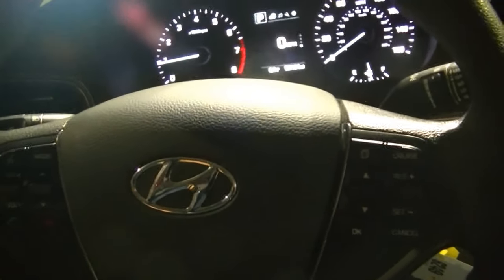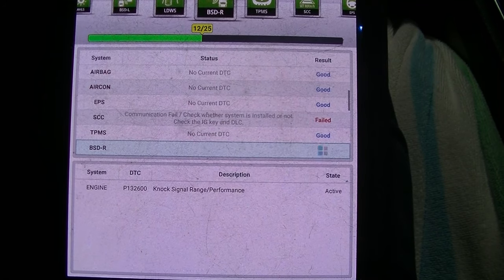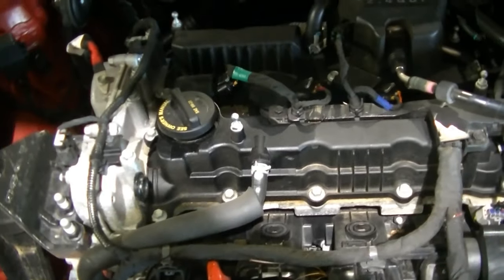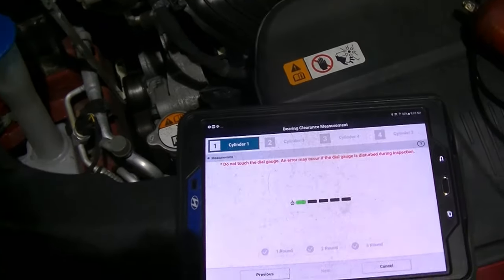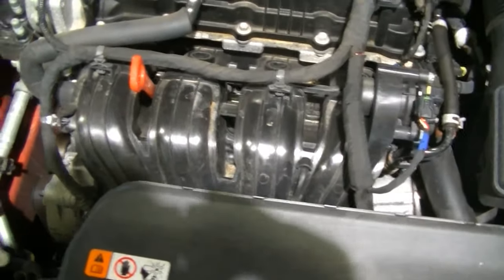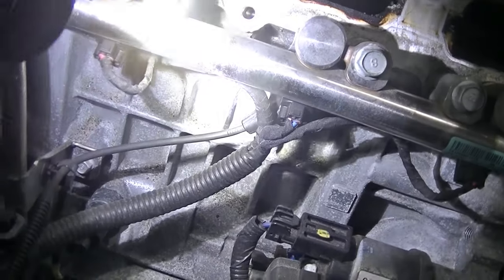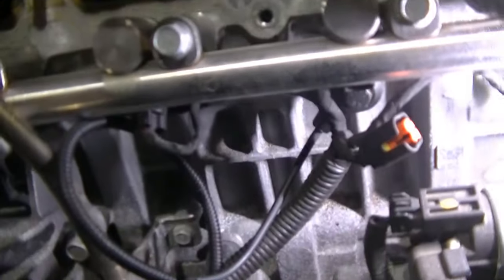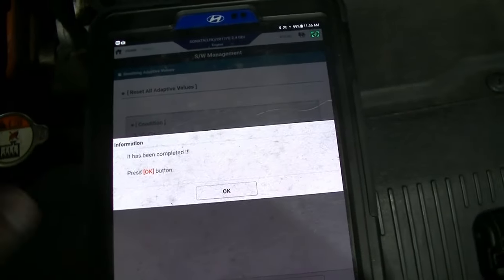Hyundai/Kia P1326 Diagnosis and Knock sensor replacement (flashing check engine light)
In this video I take you guys along with me as I diagnose a flashing check engine light on a 2017 Hyundai Sonata. For an explanation of this code watch this video: